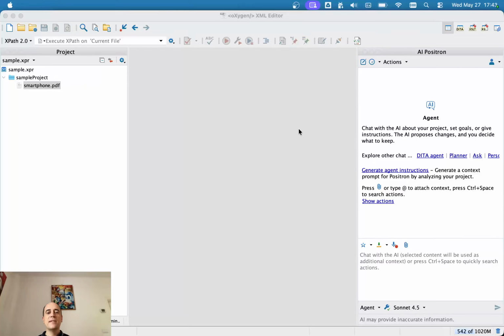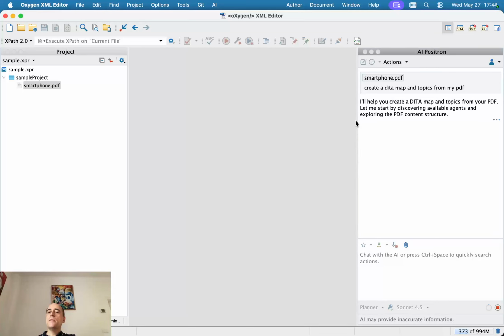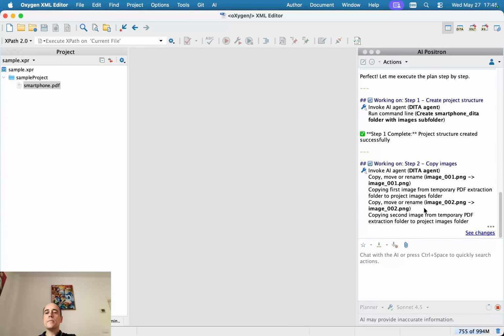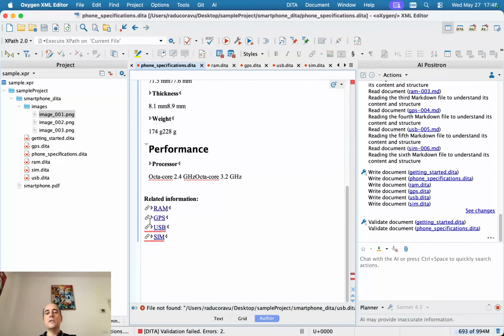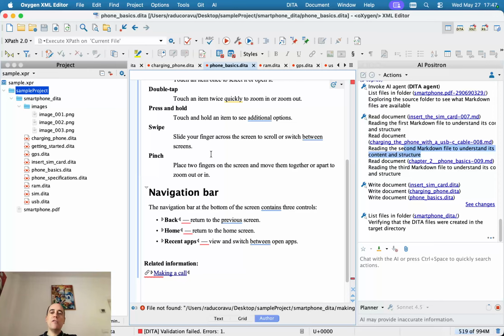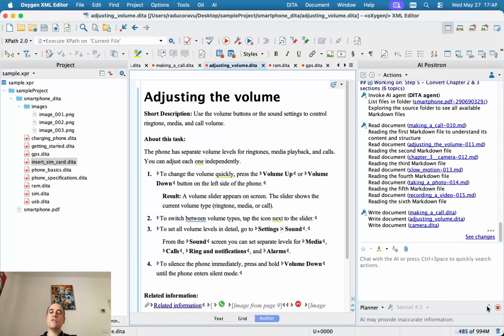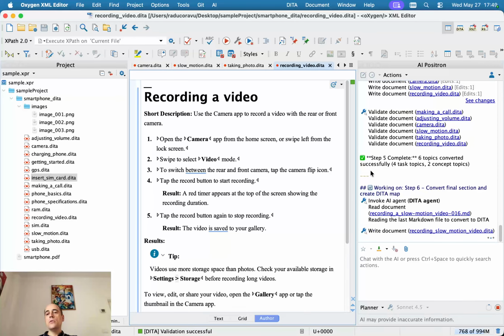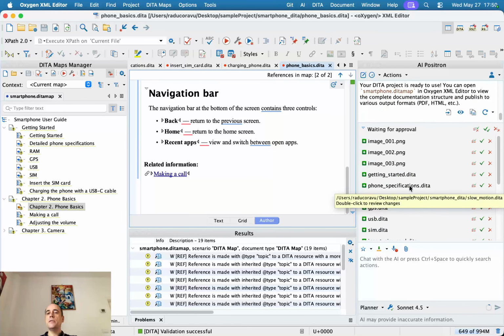Convert PDF to Structured Content using AI capabilities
In this video we are converting a PDF containing a mobile phone's documentation to structured DITA XML content using Oxygen XML Editor and its AI Positron Assistant add-on.